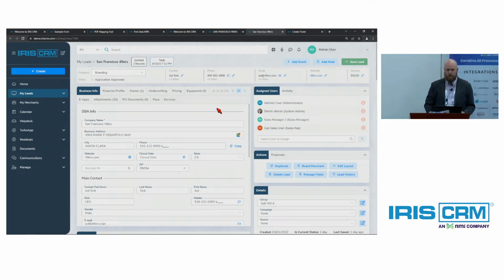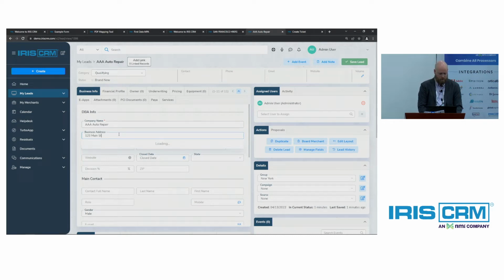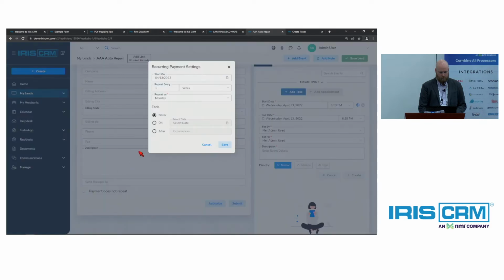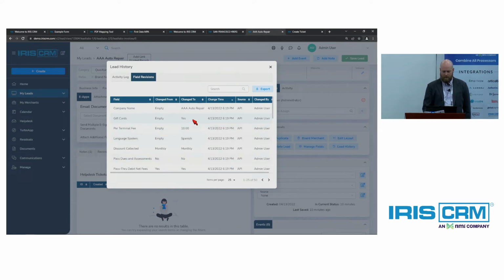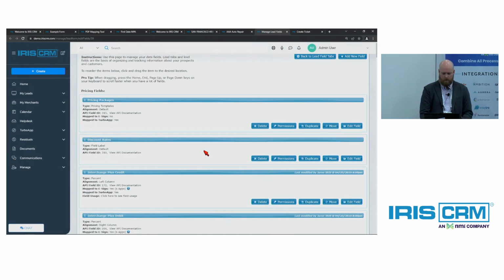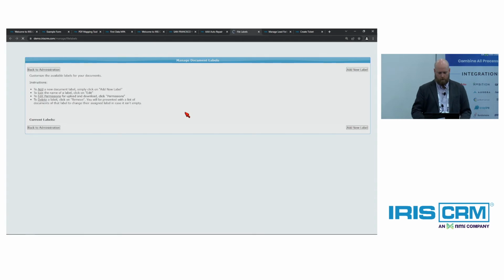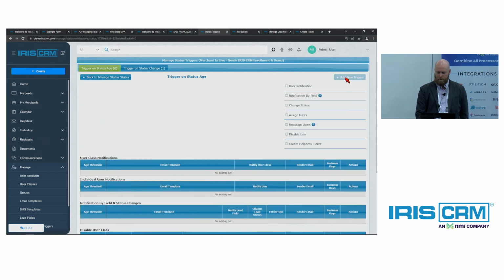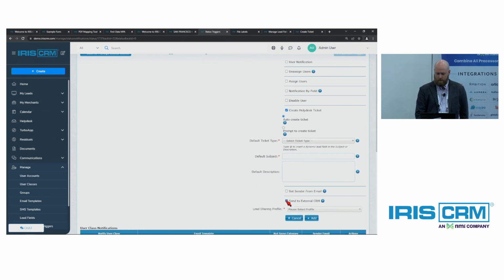Lead Flow & Administration | IRIS UNIVERSITY - ETA TRANSACT 2022 - Day 2/Part 4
Lead Flow: entering info, adding notes, files, and events, updating properties
Lead Administration: fields & tabs, statuses, files